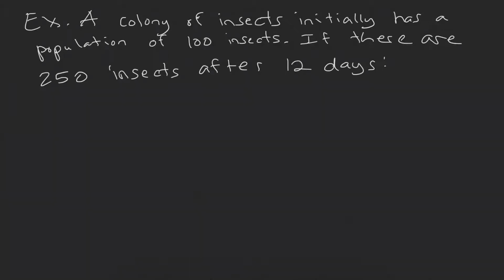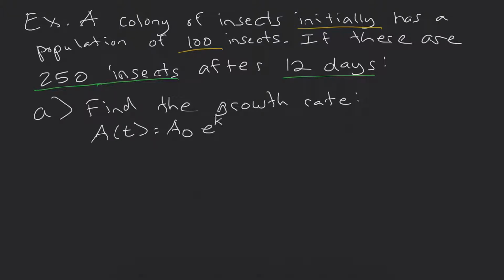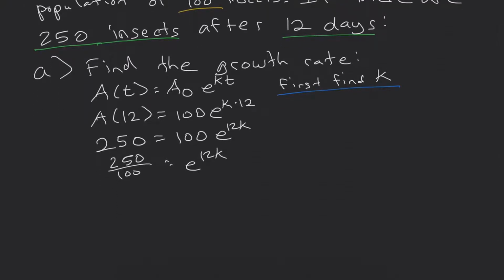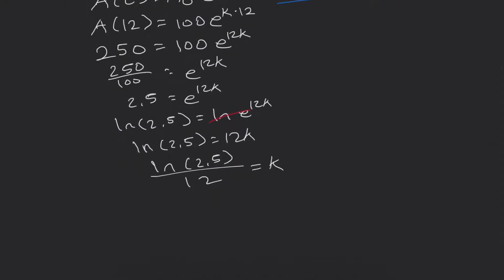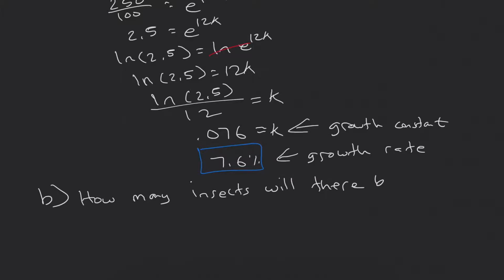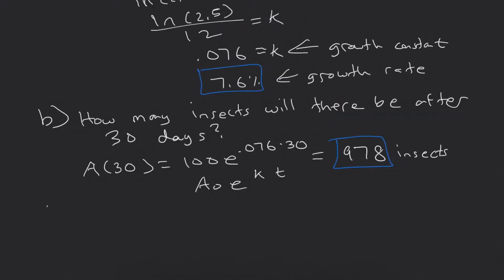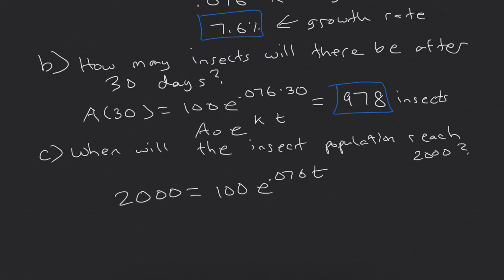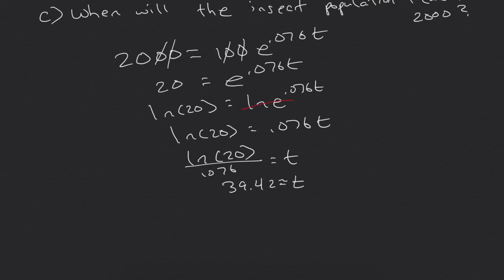Math 126 - Section 5.8 - Exponential Growth Example